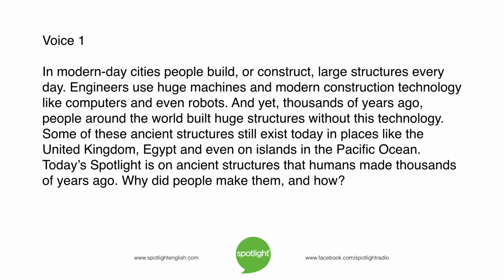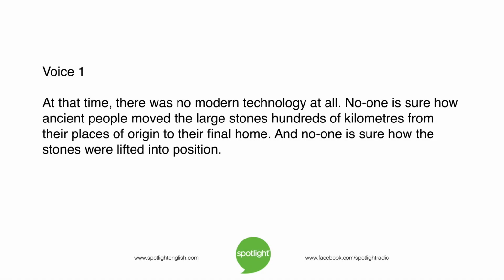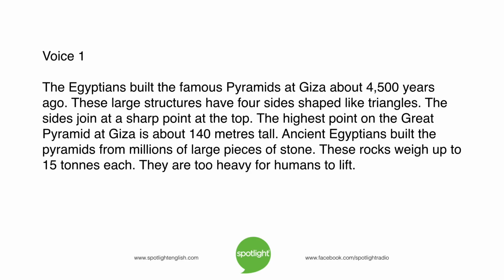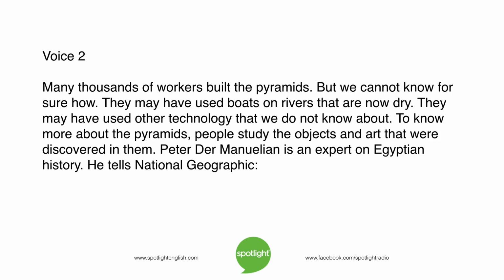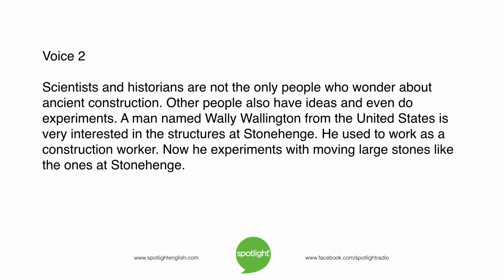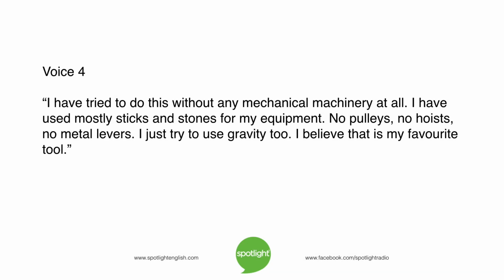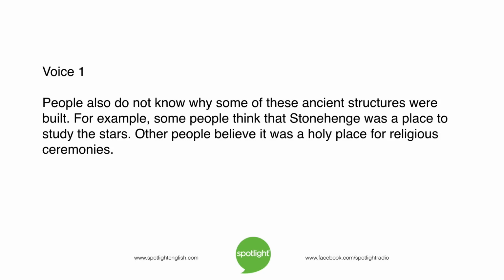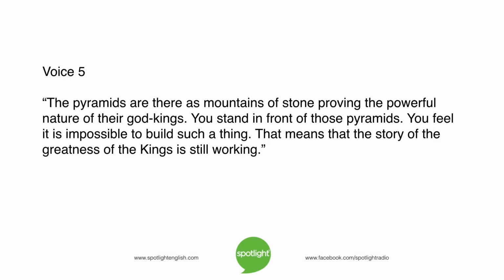The Mysteries of Ancient Structures | ADVANCED | practice English with Spotlight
Bruce Gulland and Liz Waid look at ancient places like Stonehenge and the Great Pyramids. These structures were built without modern tools. But how – and why?